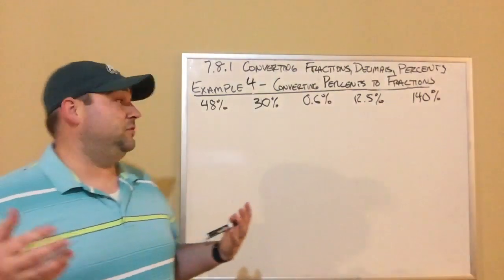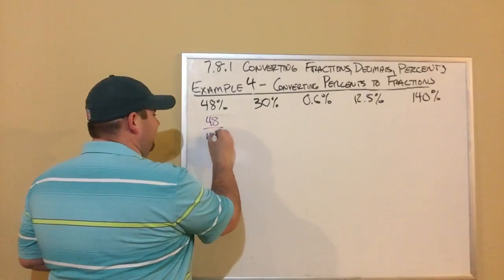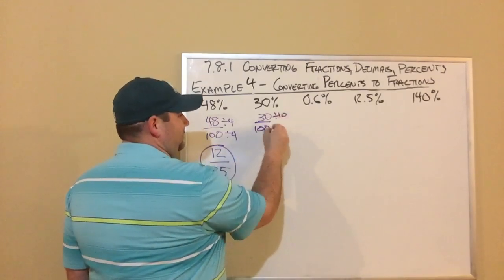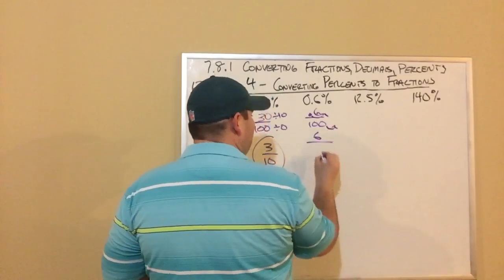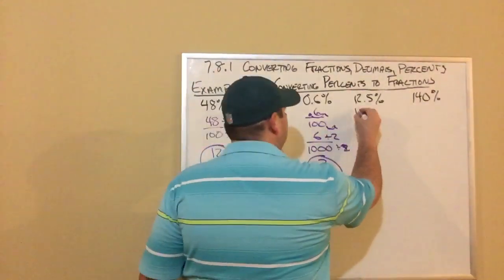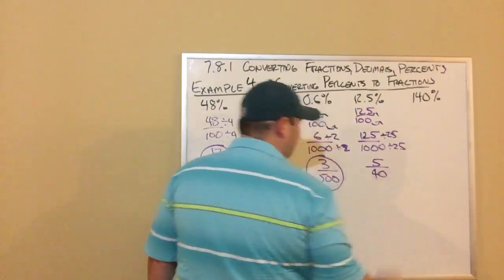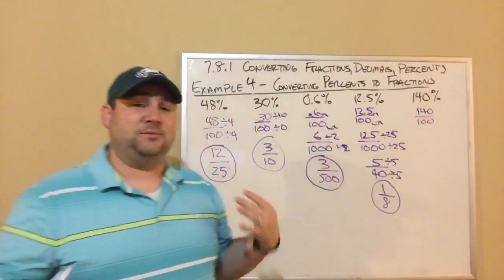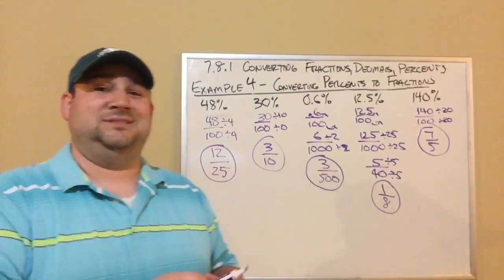7.8.1 Ex 4